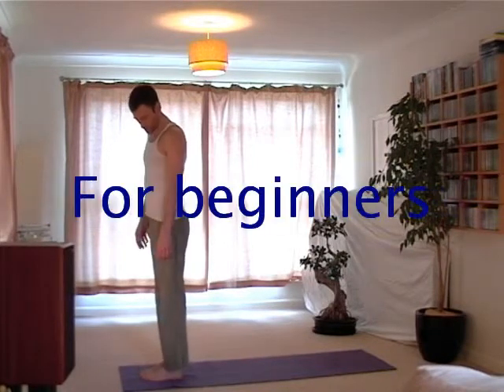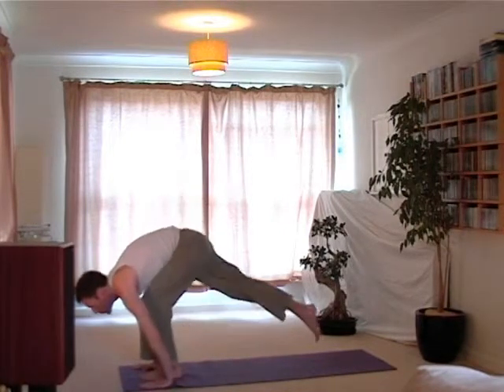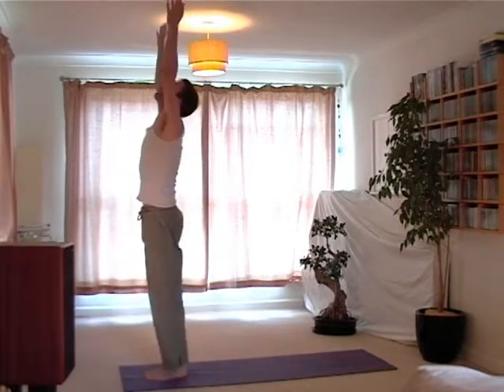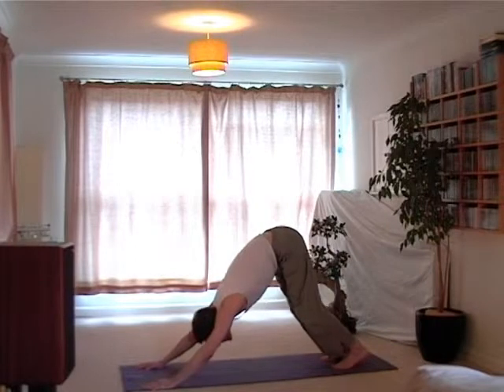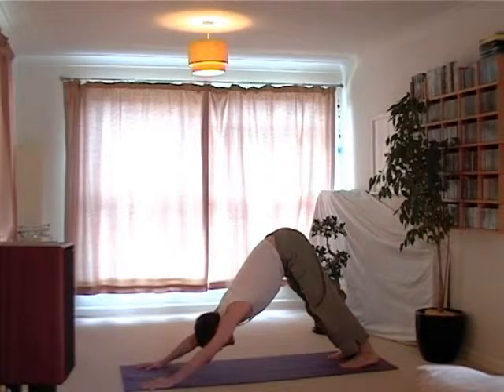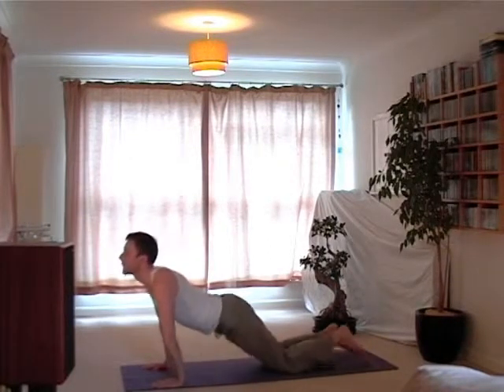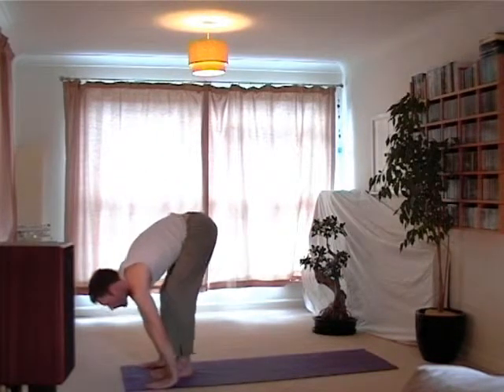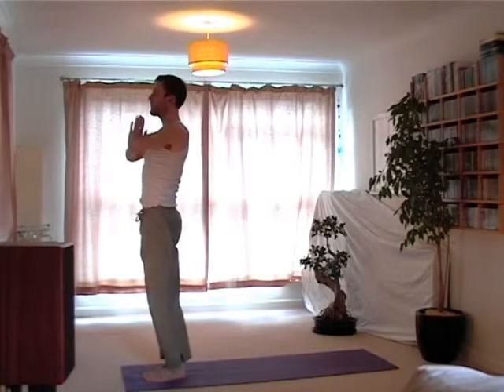Simple Sun Salutation A - Tutorial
** Please read the playlist info before following this video**
A tutorial to introduce Simple Surya Namaskara - Sun salutations. These gently dynamic flows unite Mind, Body & Breath, warm the body, encourage deeper breathing and are a great way to prepare the body for practice.
This tutorial takes you through the sequences encorporating some of the challenges that your body may present you with.